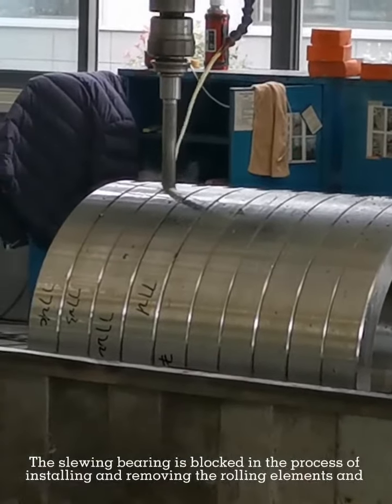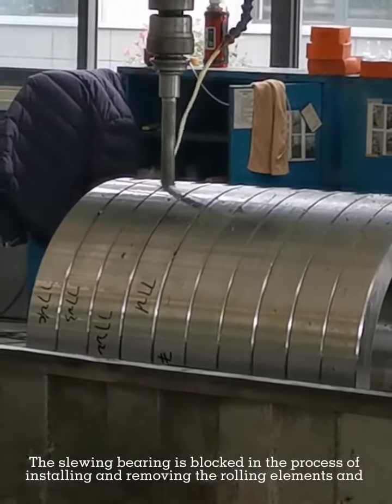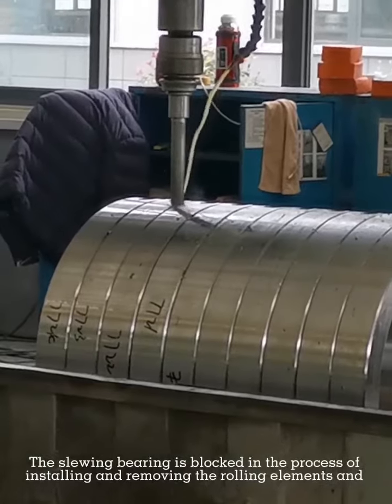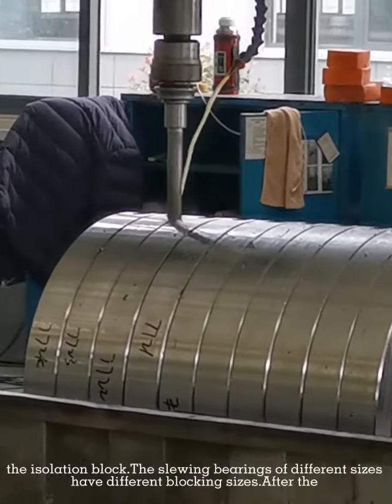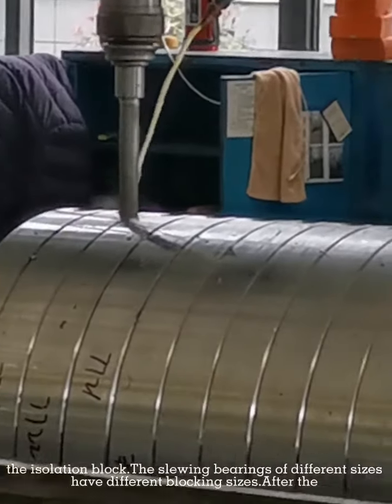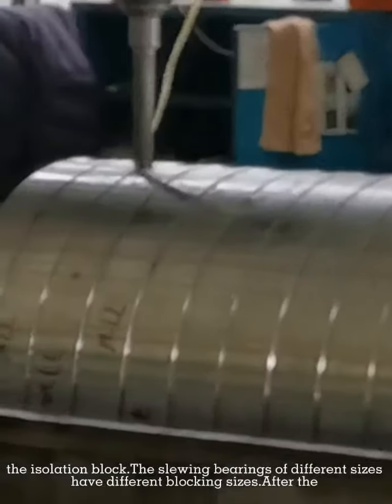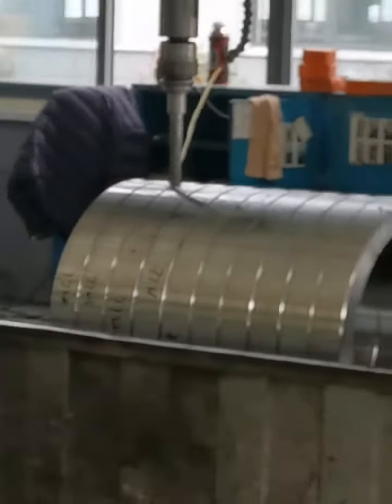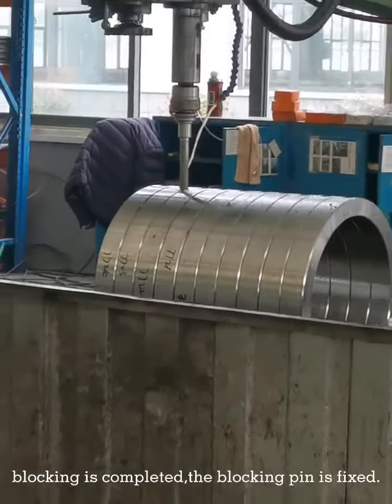Slewing bearing processing procedure-Part 2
Making jam and rough car raceways

The slewing bearing is blocked in the process of installing and removing the rolling element and the isolation block. The slewing bearings of different sizes have different blocking sizes. After the blocking is completed, the blocking pin is fixed.

Rough turning raceway: The rough turning raceway is the turning process of the blank according to the customer's drawings. The staff should pay attention to the raceway size requirements of the production drawings and the size of the installation ball diameter to ensure the inner center height tolerance of the raceway;